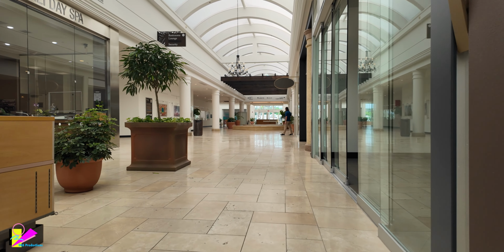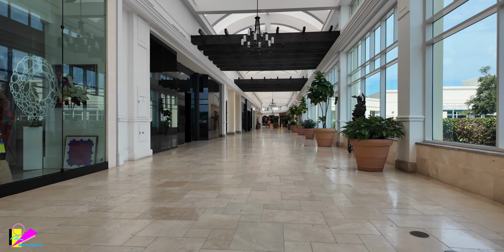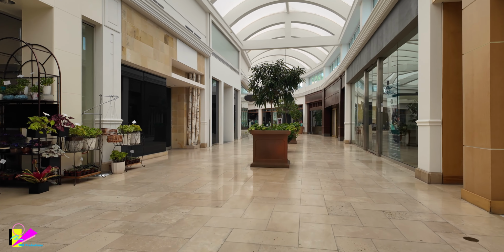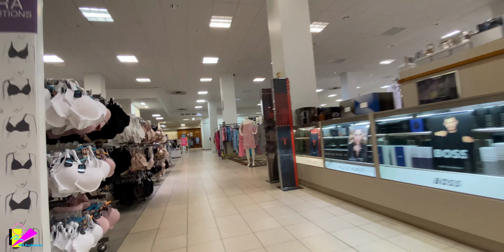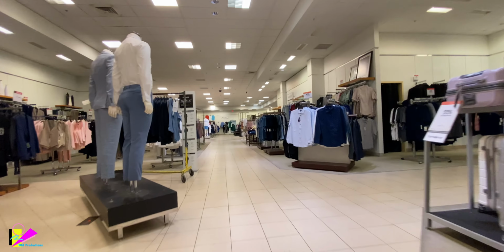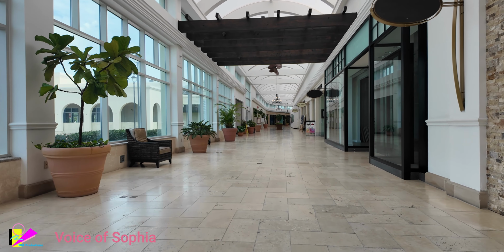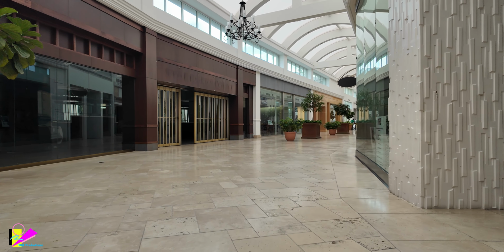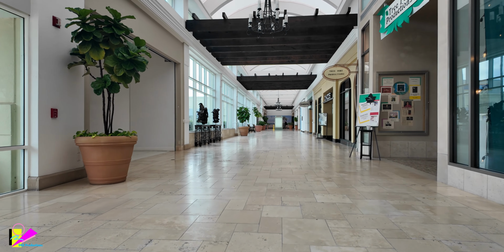DEAD MALL - Crossings at Siesta Key - Sarasota Florida | ERA_Productions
Hello everyone, and Welcome to The Crossings at Siesta Key in Sarasota Florida. This property would originally begin life as an outdoor shopping center known as the SouthGate Shopping Plaza in 1956. By 1988, the property would be enclosed. Today, it remains open, but very dead. Let’s take a walk through this mall!

Walkthrough by t e l e p a t h テレパシー能力者

My Cameras:
DJI Osmo Pocket 3
iPhone 13
Sony A6700

Voice Over Microphone:
Rode PodMic + Rode Streamer X

Editing Software:
Wondershare Filmora 13
InShot Pro

Filmed on June 28th. 2024